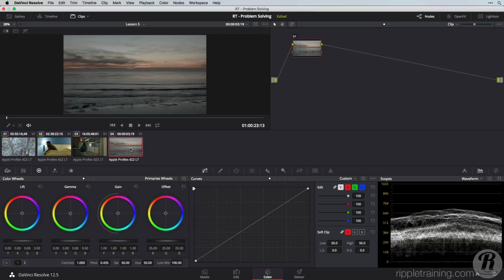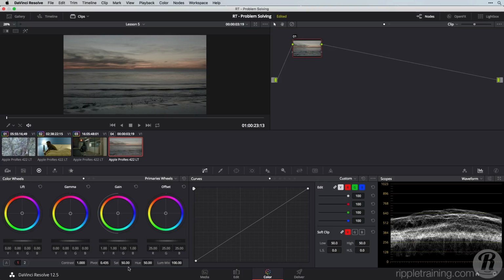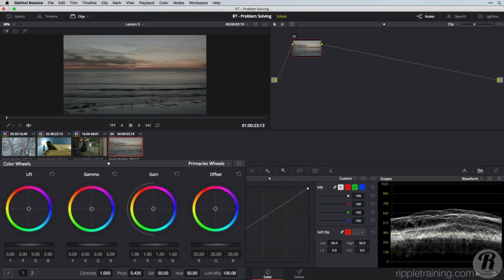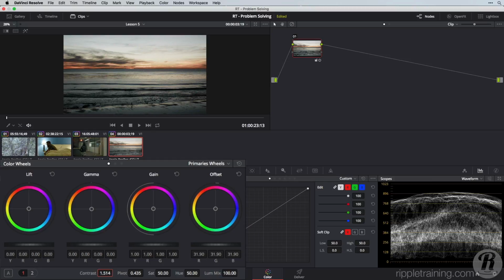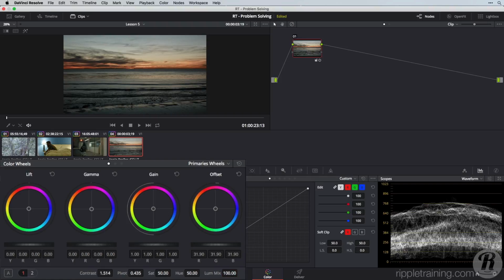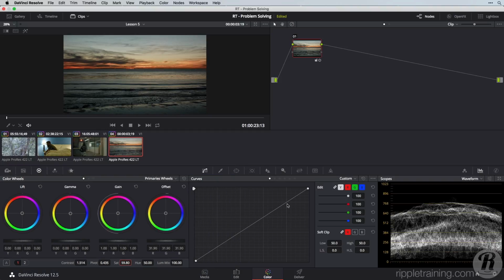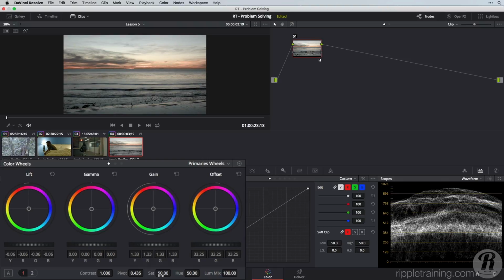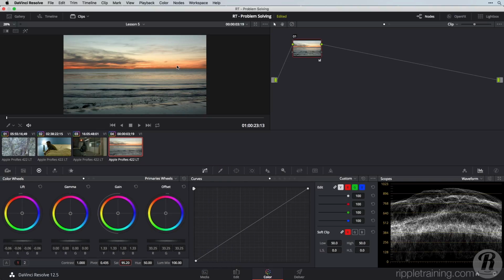L09 Normalizing Manually